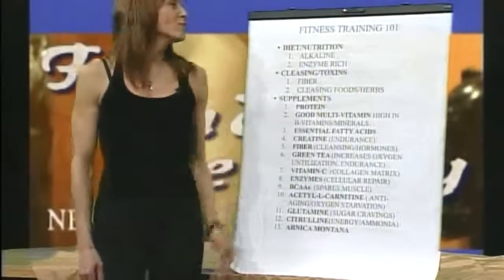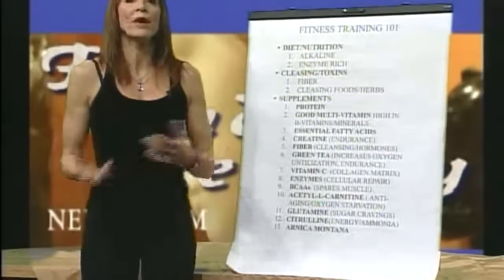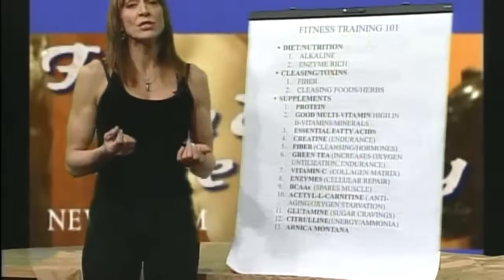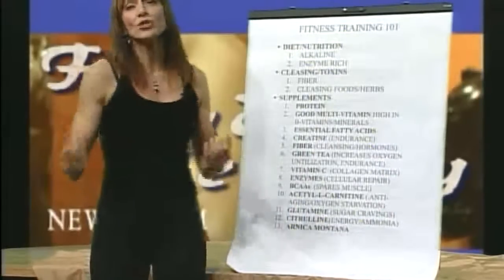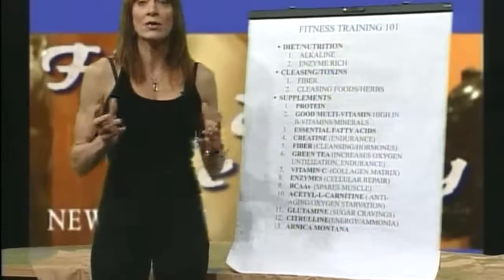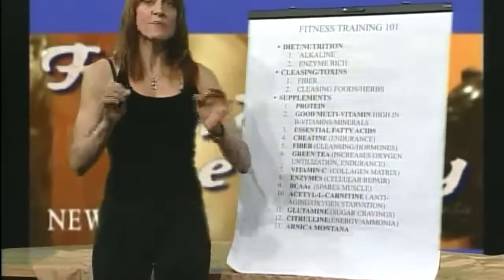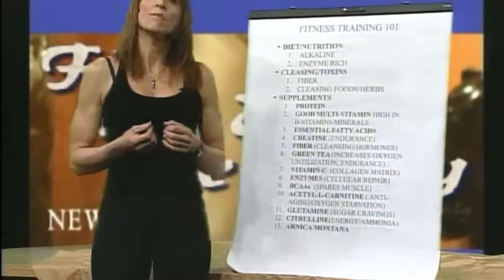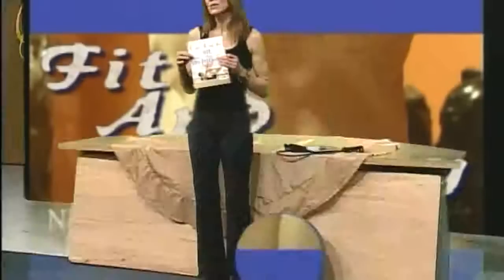Fitness,, Basic Nutrition for Training 050508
Discusses basic nutrtition and supplementation in regards to starting a training regime. In adiition to the latest Pharmaceutical and Nutraceutical news.